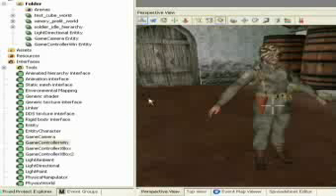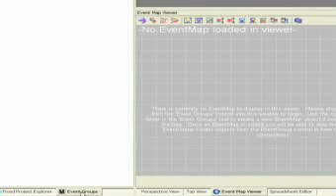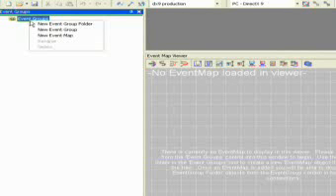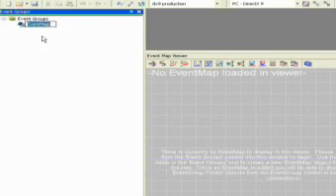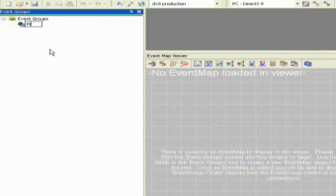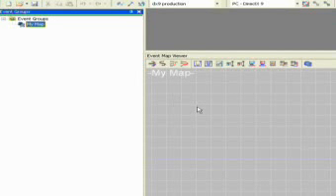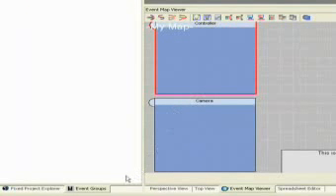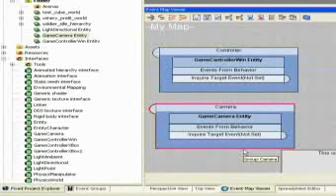Part 6 - Add a Camera